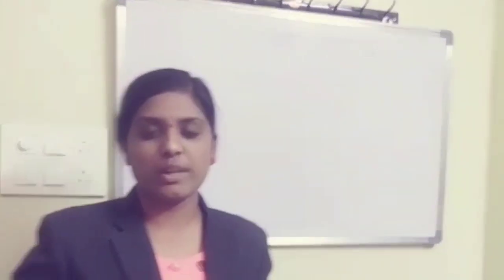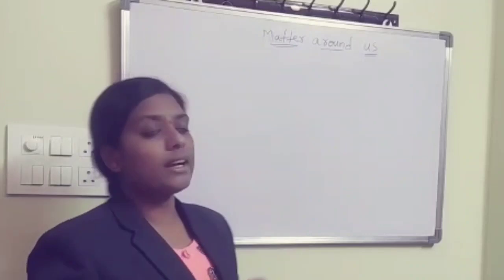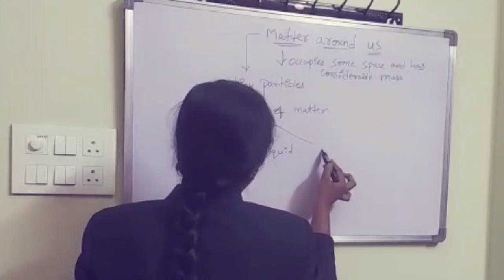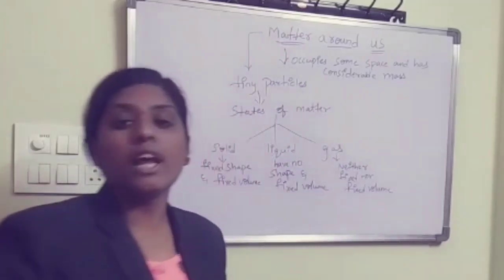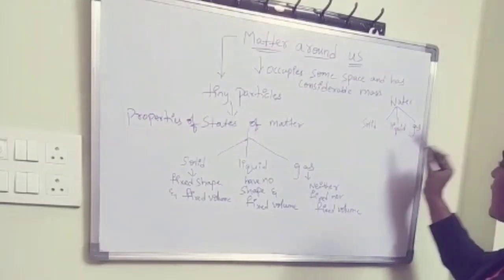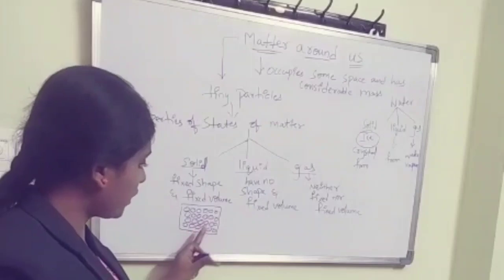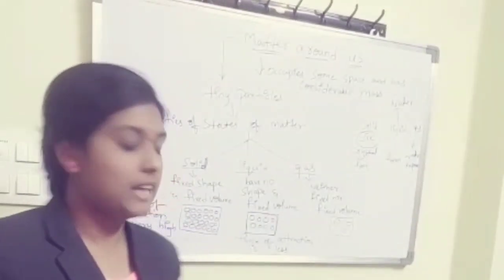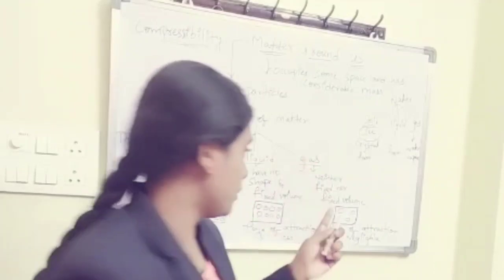MATTER AROUND US | CLASS 9 | KAKATIYA PUBLIC SCHOOL NZB | Smt. PRIYALATHA